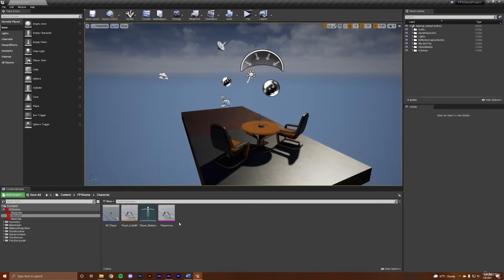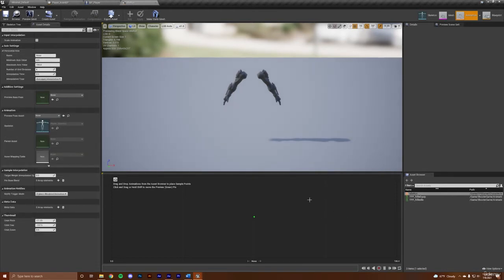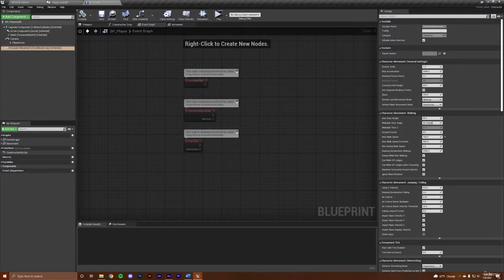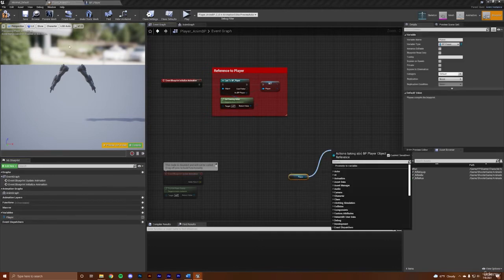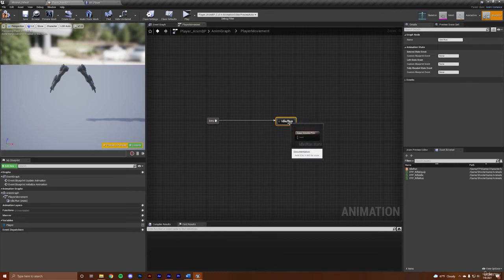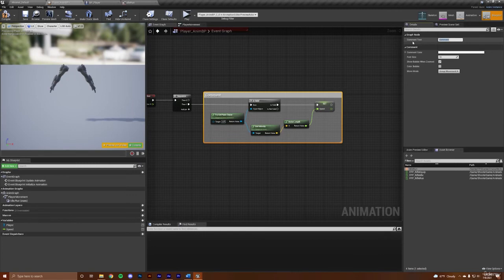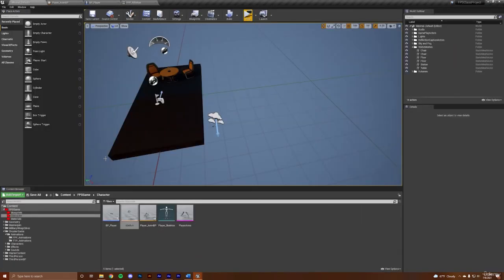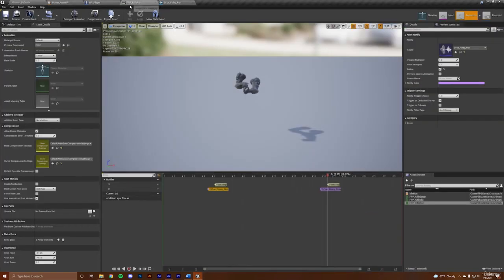002 Animating Our Character